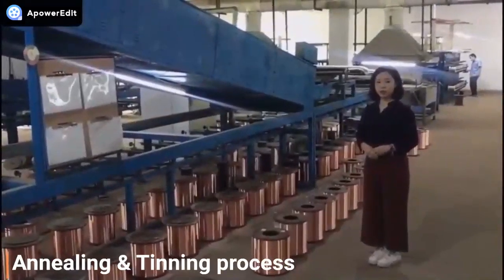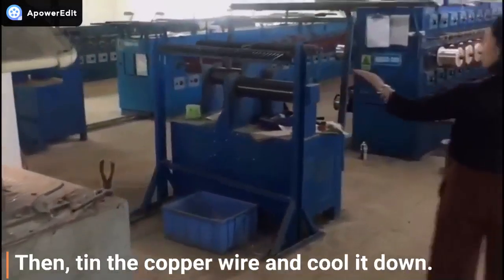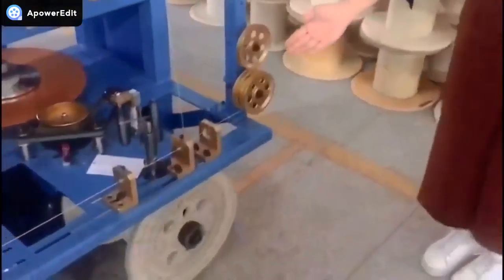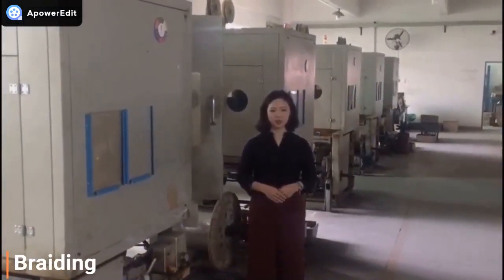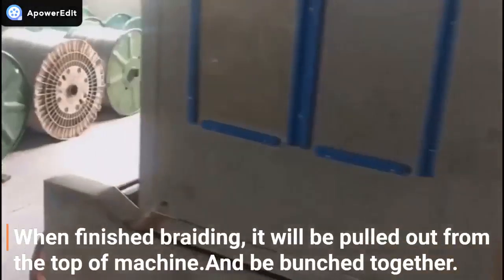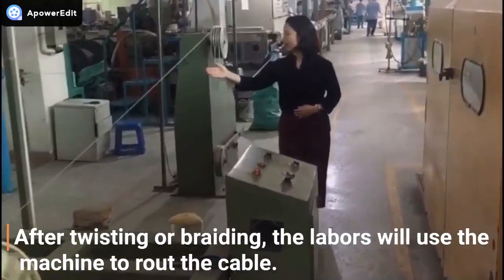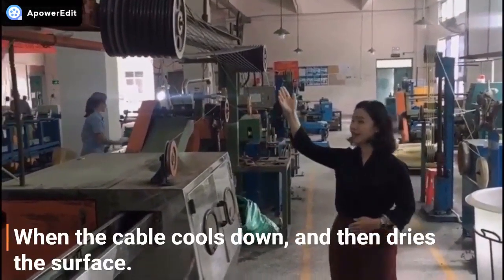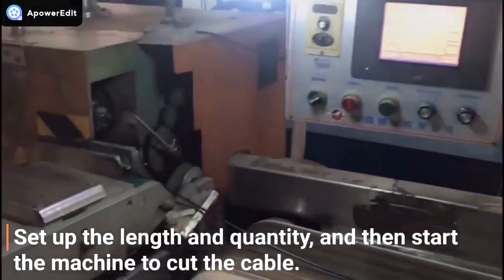Cable front work